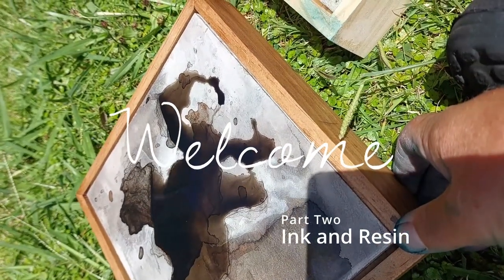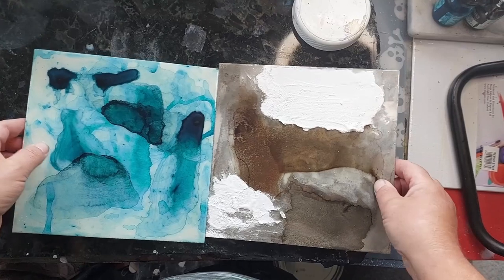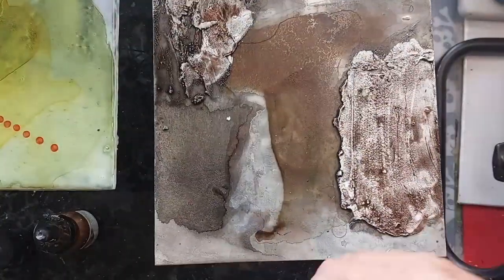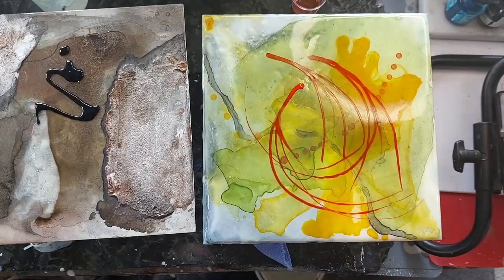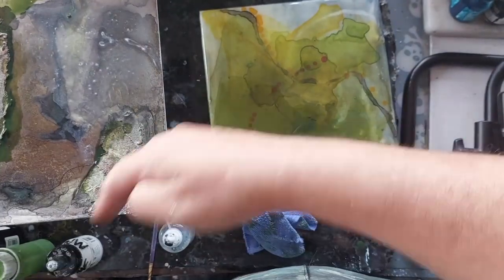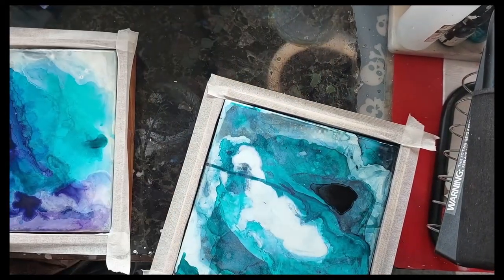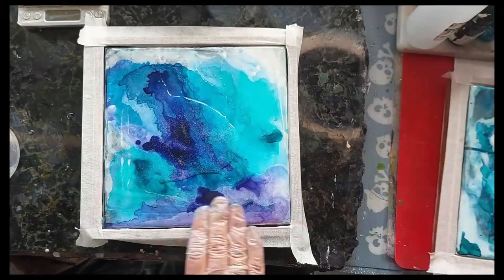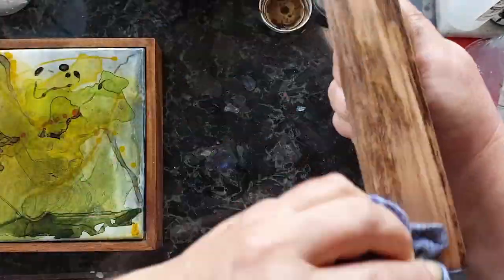Old Art Works into Stunning New Pieces with Inks and Resin - Part Two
Discover the magic of transforming old art into stunning, one-of-a-kind creations with ink and resin. In this video, you'll see step-by-step how to bring new life to your outdated pieces, making them fresh and contemporary. From surface preparation to pouring the resin, you'll receive expert tips and tricks to ensure the best results. Impress your friends and family with your unique and beautiful new creations. Watch now to start transforming old art into new masterpieces!

Products Used
Liquitex ink -  Black, Yellow, Copper, Turquoise Blue
Daler Rowney Ink - Olive Green
Art Resin